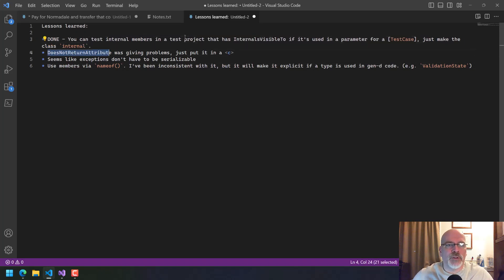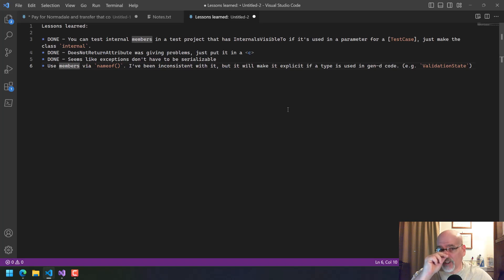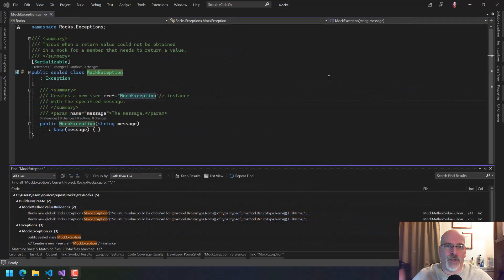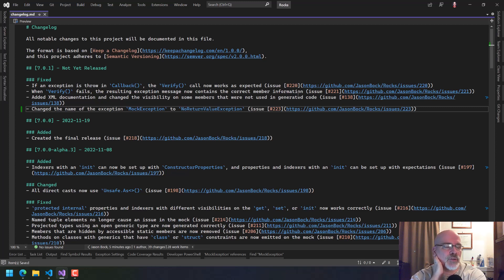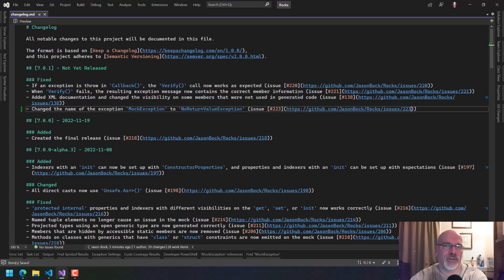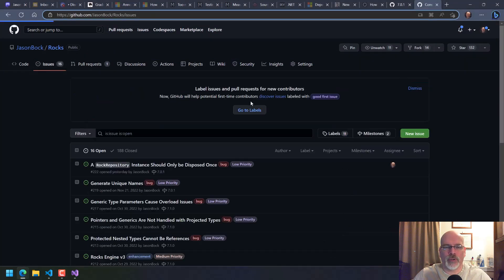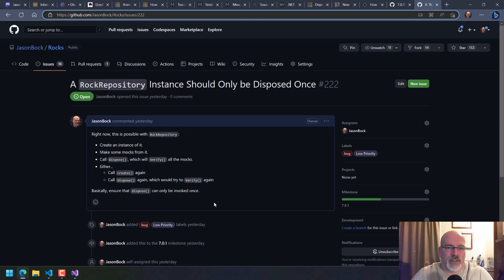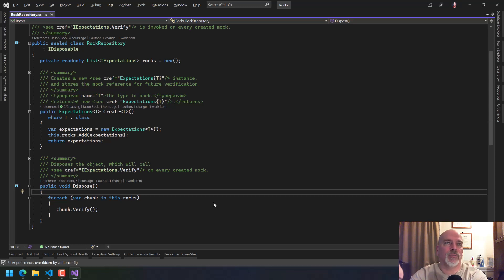FreeCodeSession - Episode 453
In this episode, I discuss the package updates I did for Rocks, I change the name of an exception, I remove NUnit from the code generation test project, I change the IDisposable implementation on RockRepository, I re-think my verification design, and I get my tests to pass.